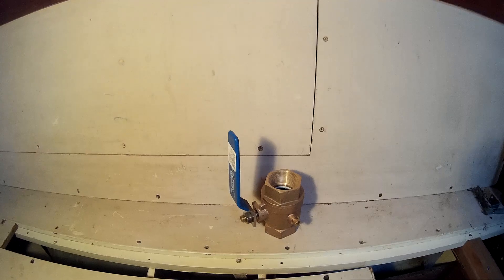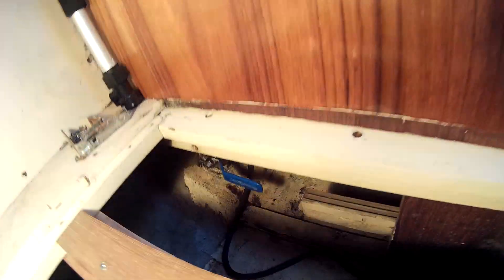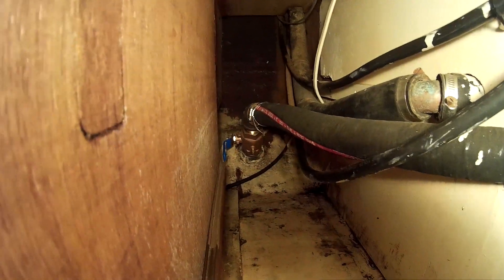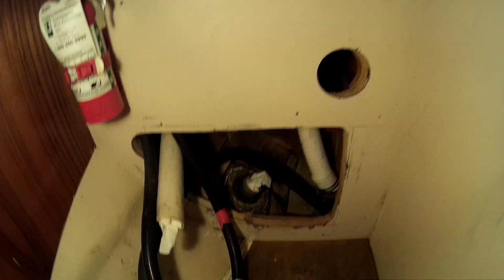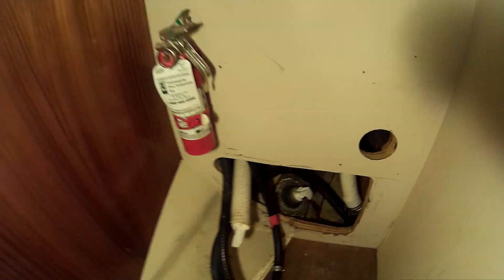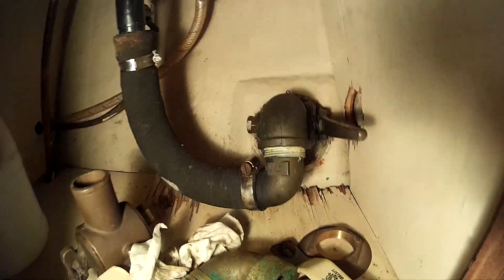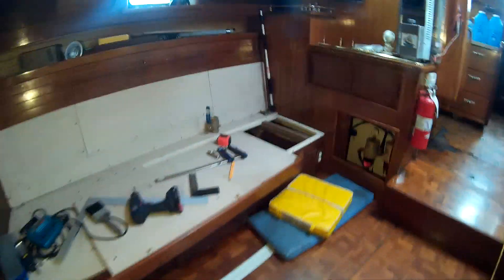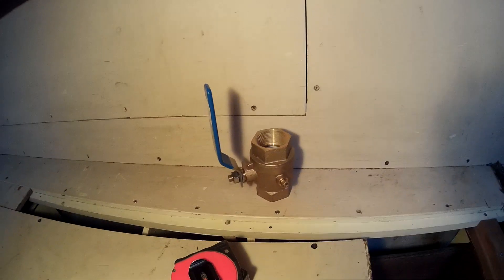(144) Ball valves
My name is Vern, I'm the captain of Wings of Night a53' Spencer located in Gabriola, Canada. I make videos about my sailboat build projects.